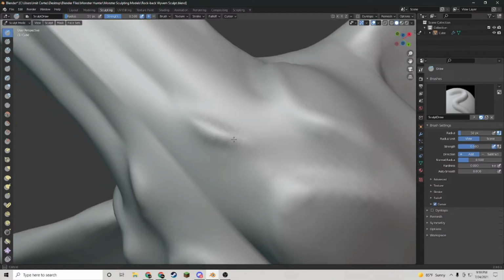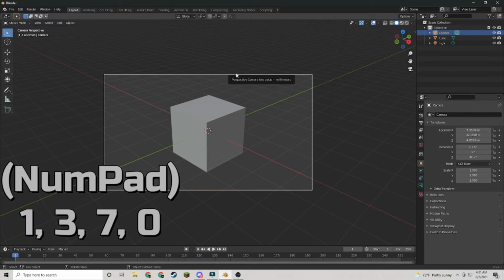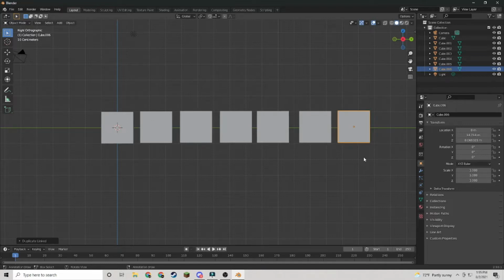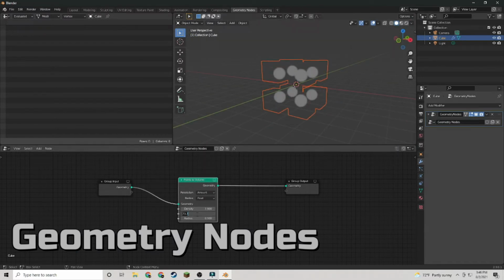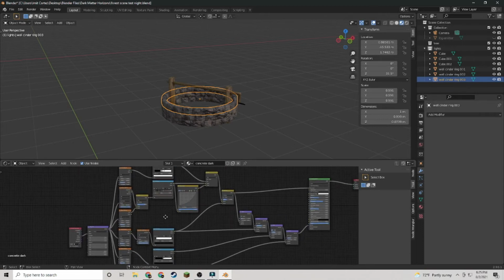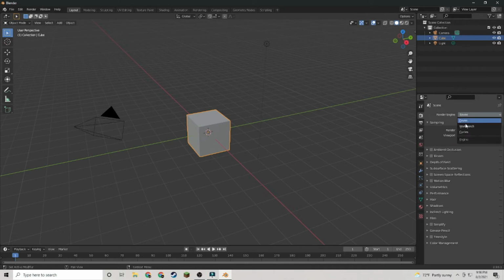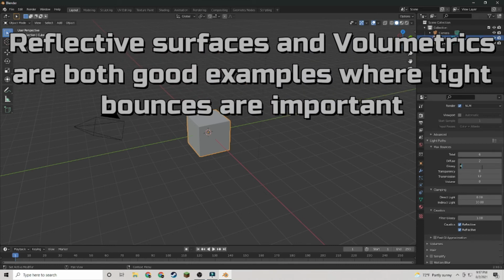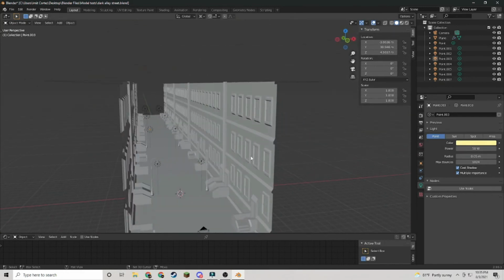A Blender Beginner For Beginners: 7 tips to start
This video is to help guide blender beginners through their first learning curves, the first in a beginners series.
Want to see more of these videos? Follow our other socials to help out and keep updated with future projects!